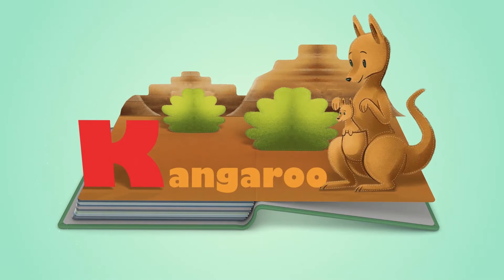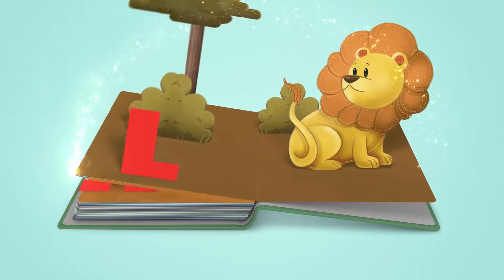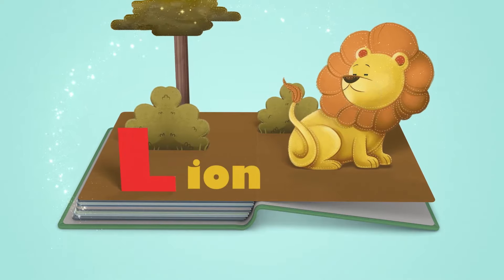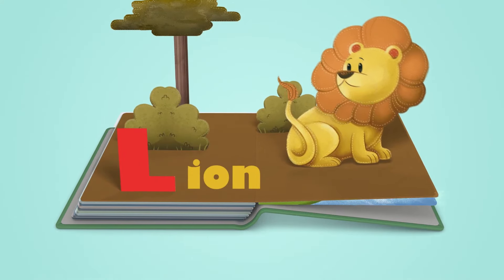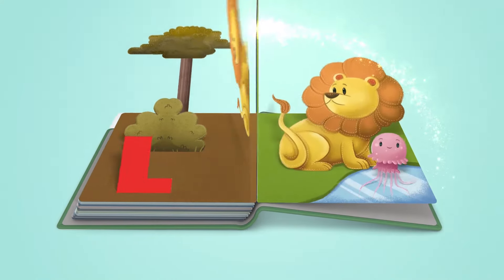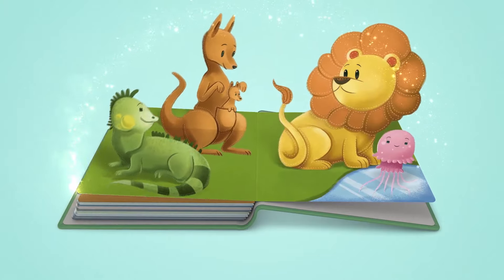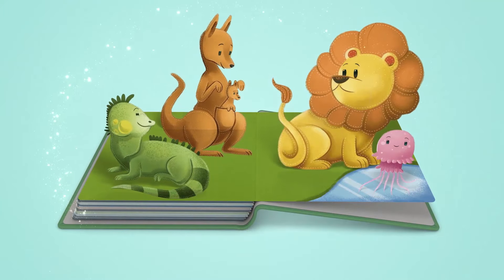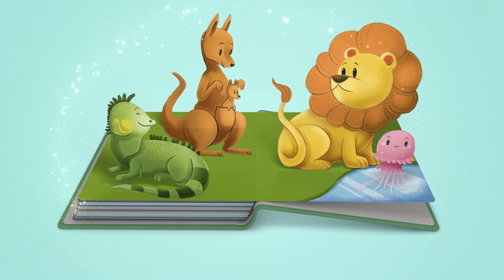ABC animals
ABC phonics song is a delightful song guaranteed to get kids singing and learning the alphabets and phonics.